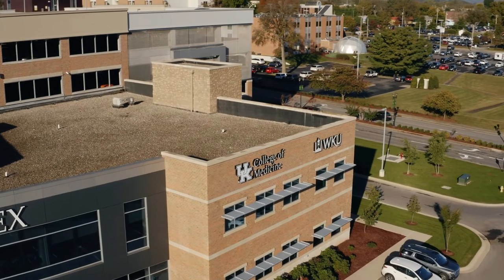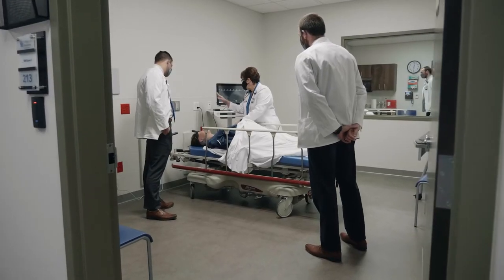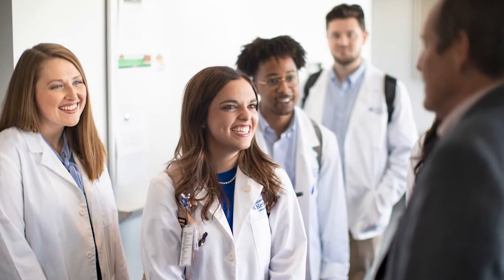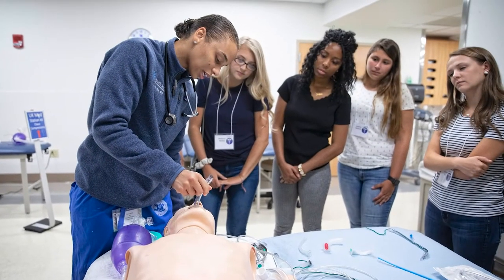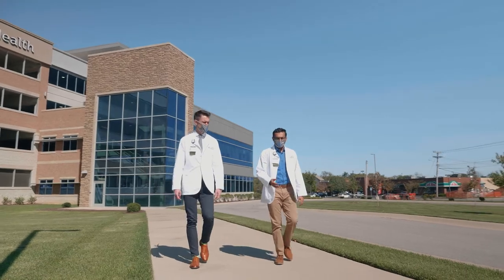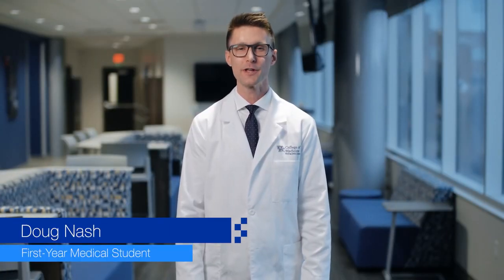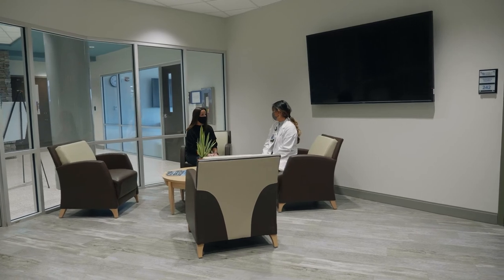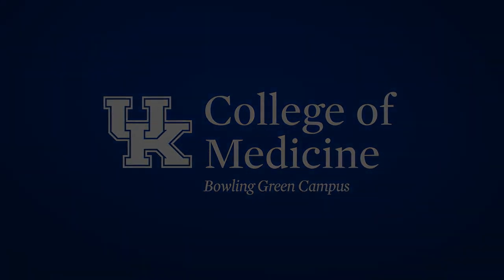Virtual Tour - UK College of Medicine-Bowling Green Campus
A virtual walkthrough of our regional campus in Bowling Green, Ky.